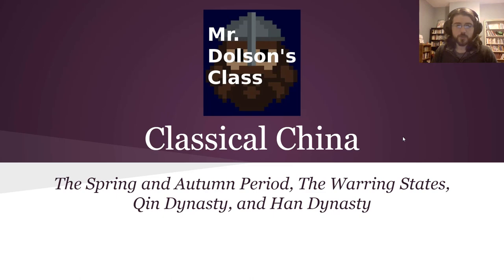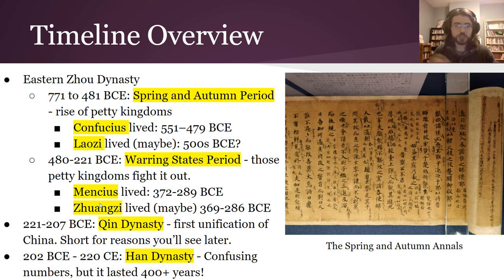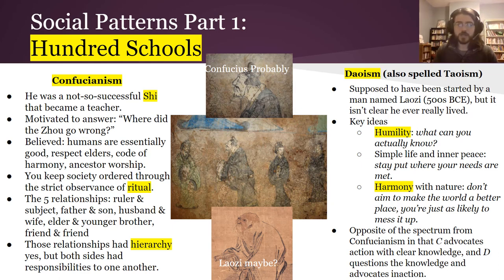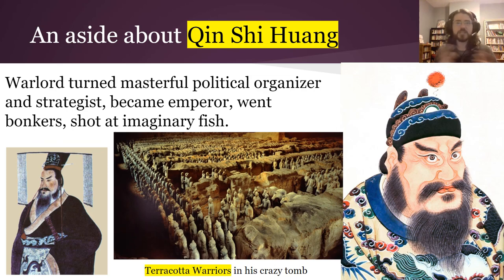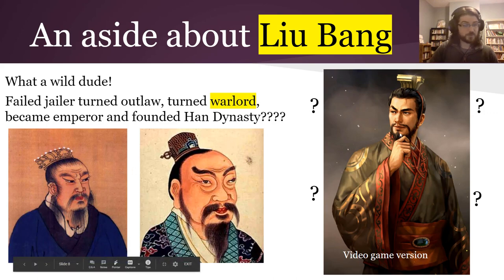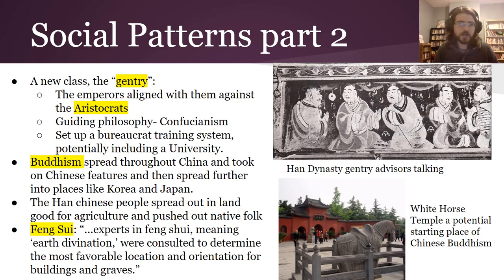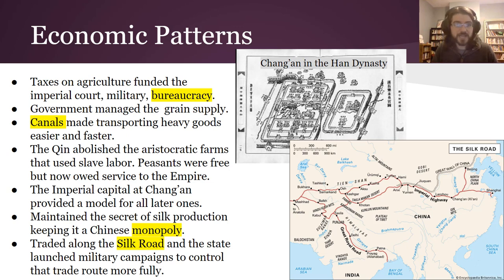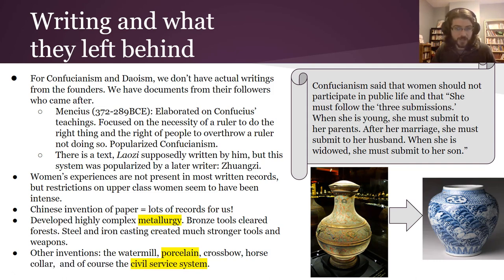Civilizations 2 Classical China Overview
This is the 5th video in our second series on world civilizations!